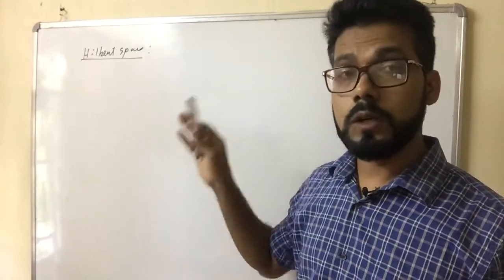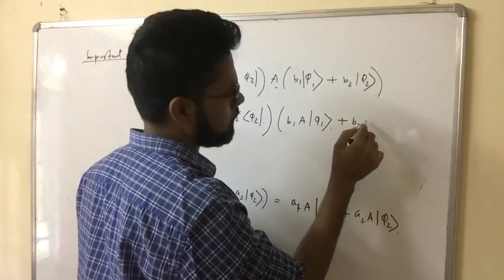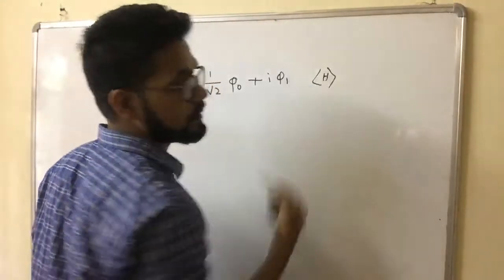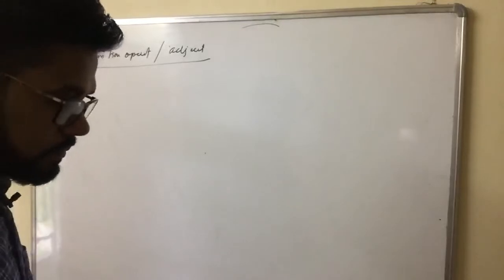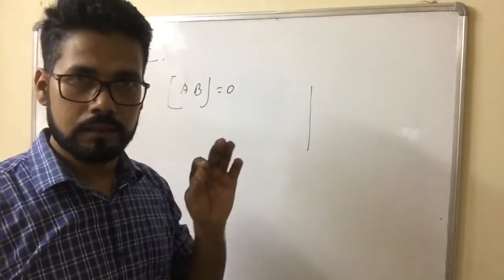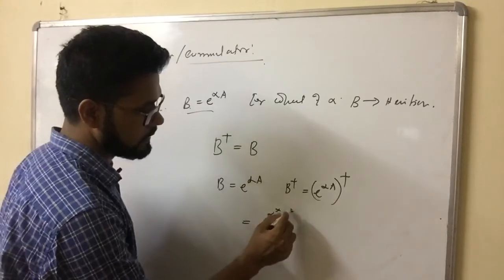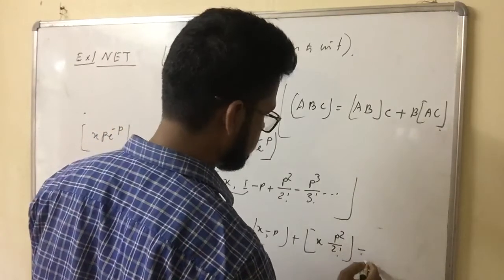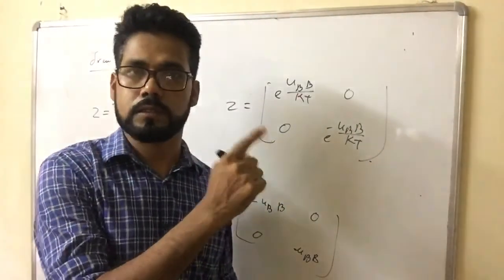Quantum mechanics (Class-5) [By Dr Anil Hazarika, M.Sc, M.Tech, PhD, NET, GATE, SLET]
1. Tools of Quantum mechanics : Bra/ Ket notation [State vector], Commutator relations
2. matrix operators, partition function matrix
3. NET/GATE numerical  [N. Zettili]